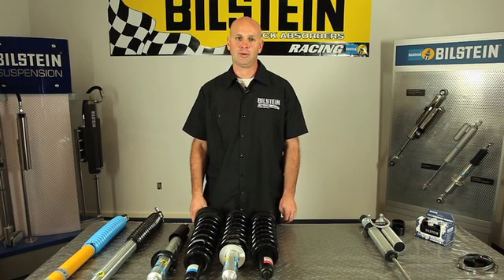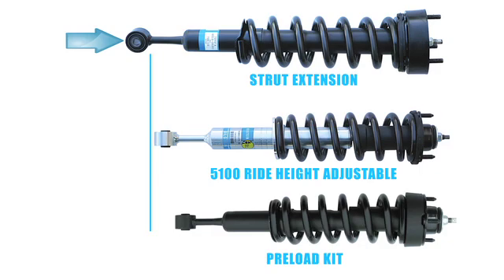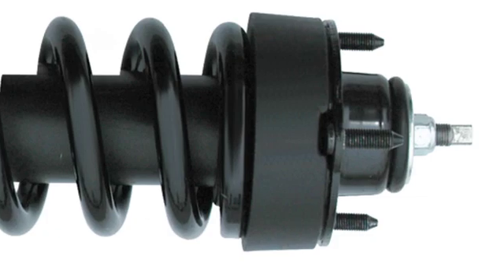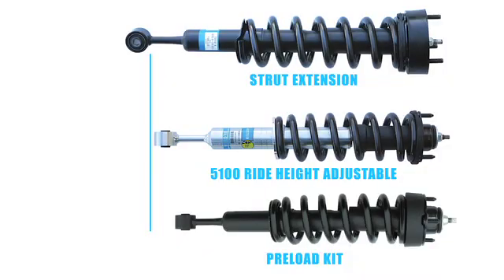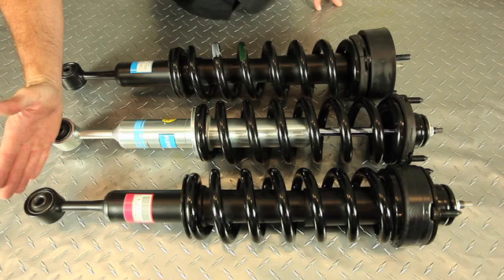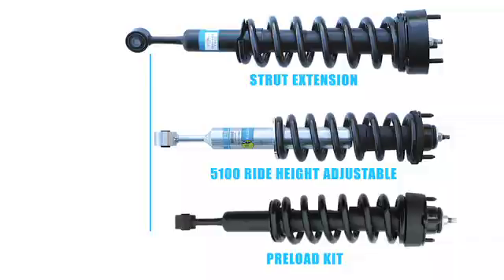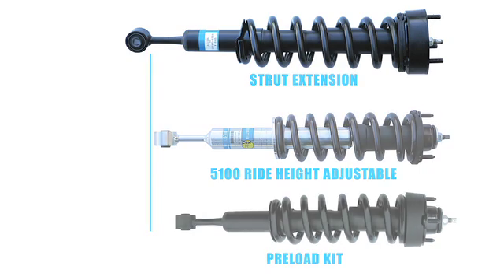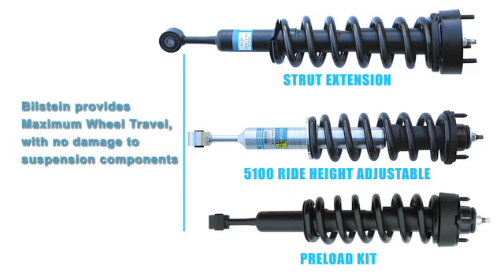BILSTEIN Shock Shop - Differences between 5100 Series Ride Height Adjustable & Spacer Kit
Join Shane Casad in the BILSTEIN Shock Shop to learn about how 5100 Series Monotube Ride Height Adjustable Shock Absorber for a coilover style pickup truck differs from other spacer lift kits on the market. Get increased wheel travel and improved handling without compromise!